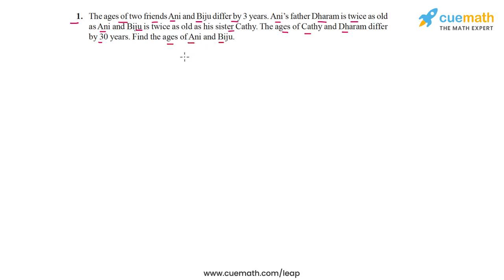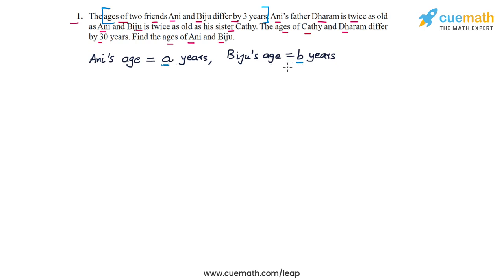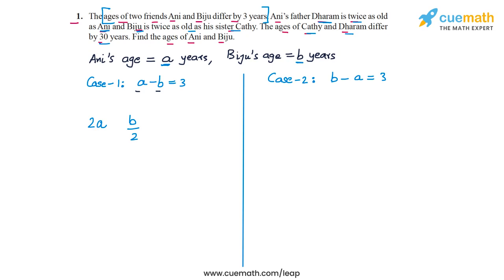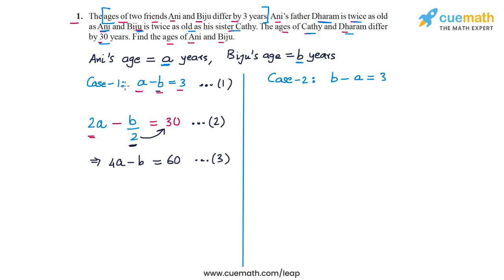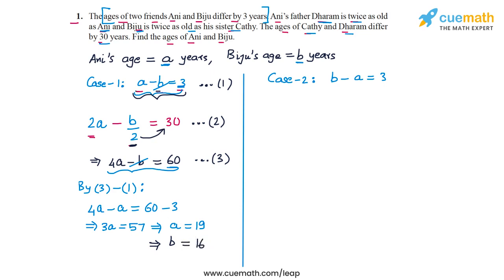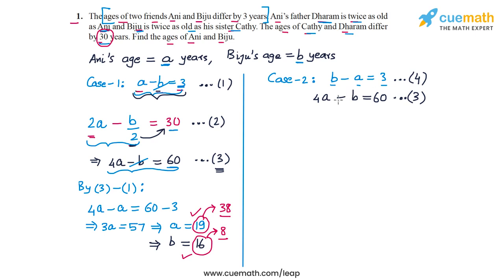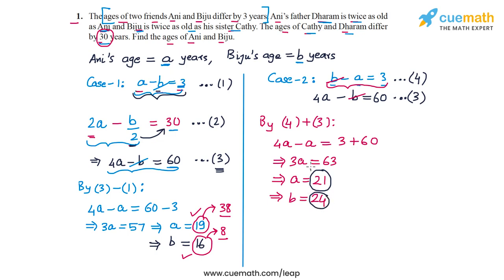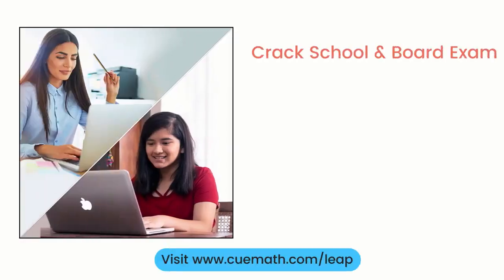Class 10 Chapter 3 Ex 3.7 Q 1 Pair Of Linear Equations In Two Variables Maths NCERT CBSE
To download pdf of all text solutions for this chapter click here NOW